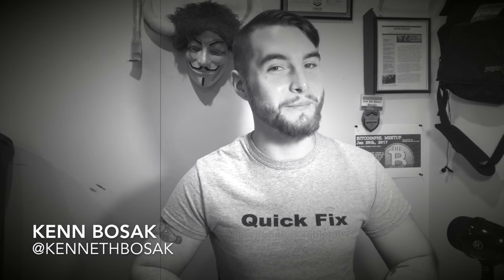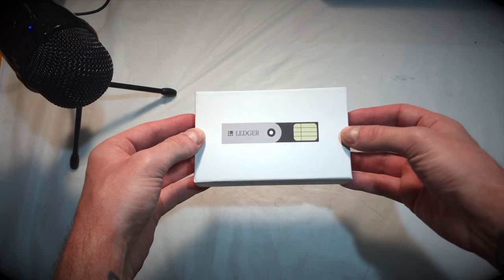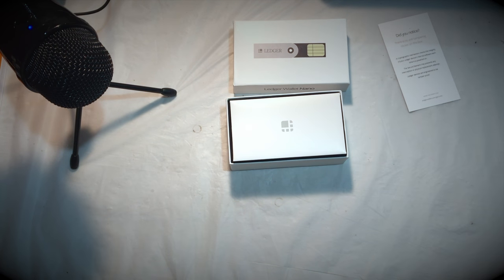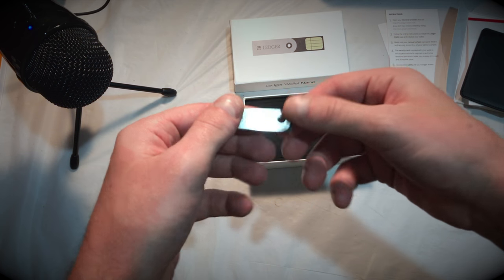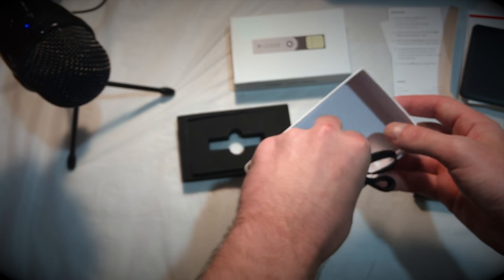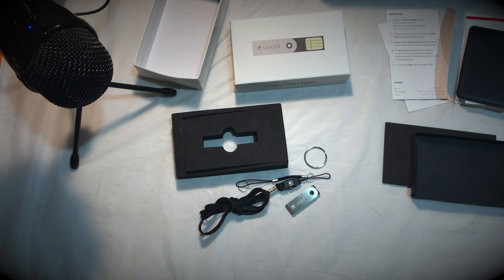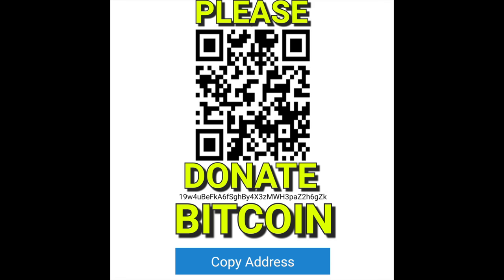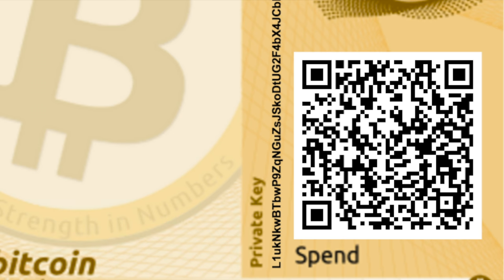Unboxing The Ledger Nano Bitcoin Hardware Wallet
Check out this CHEAP yet SUPER SAFE bitcoin hardware wallet! This is just the unboxing. Tutorial COMING SOON!

POWERED By, TheBitcoinPodcast.com

Sign Up with my CODE

 Yo, Cloud Mining isn't a SCAM!!! Come peep why! In this video I show you PROOF of my 1st Months BITCOIN PROFIT!!! So Far, Things Are Lookin G-Double O-D GOOD

PLEASE USE MY CODE***  prDK5h  ***THANK YOU

Amazon.com Link (worth $5.00)

Links to other PURSE.io VIDEOS

Link to an article I wrote
READ THIS ARTICLE

I'll Do a Monthly Video to Track This Experiment !

Powered By, TheBitcoinPodcast.com

BE READY TO WIN

Thanks